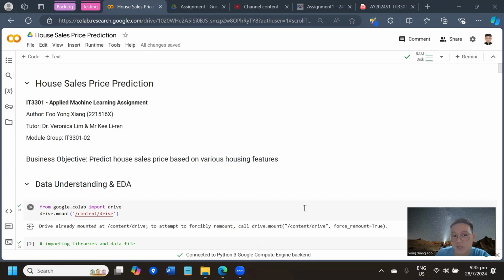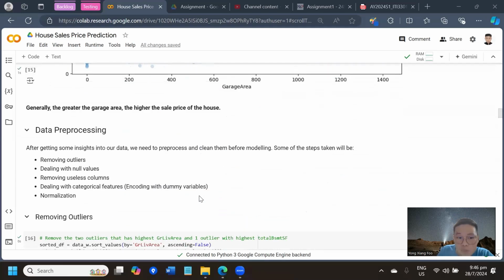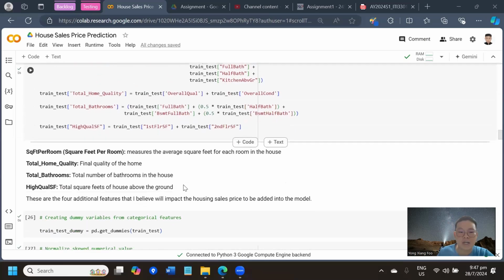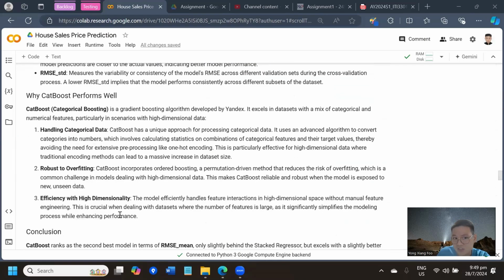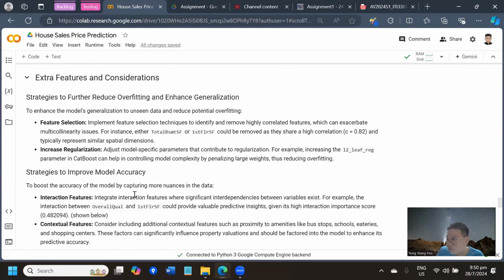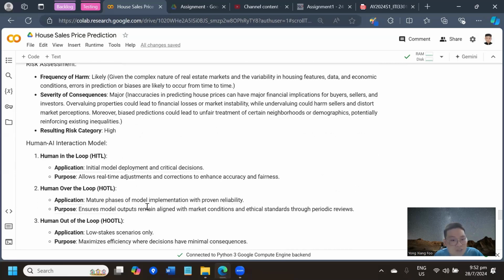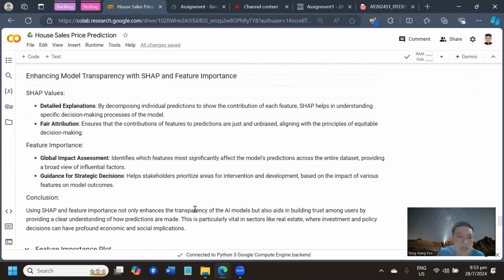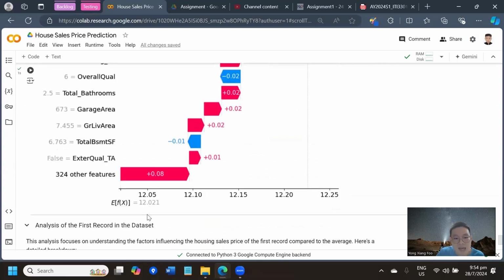House Sales Price Prediction Explanation Video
Applied Machine Learning Assignment